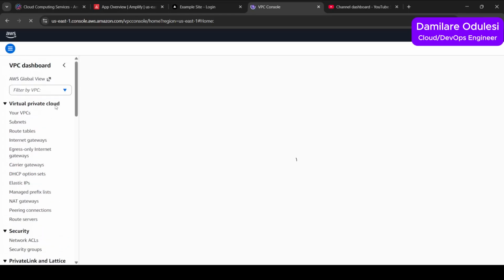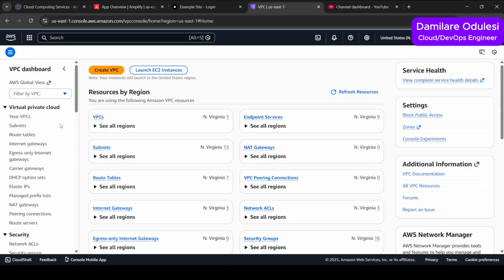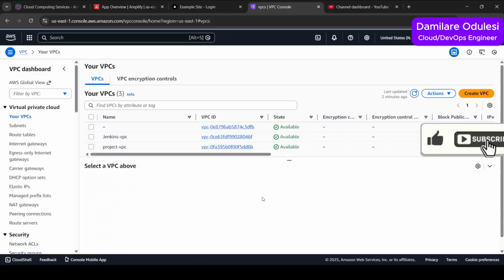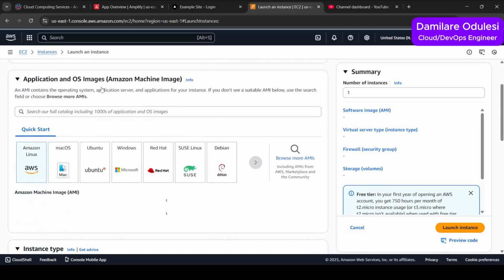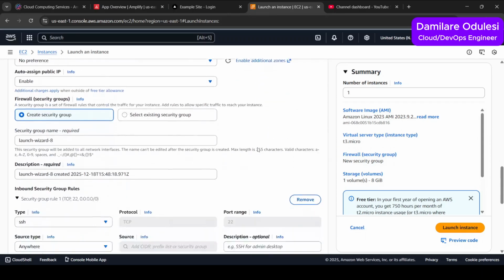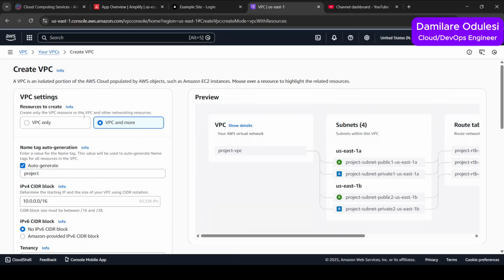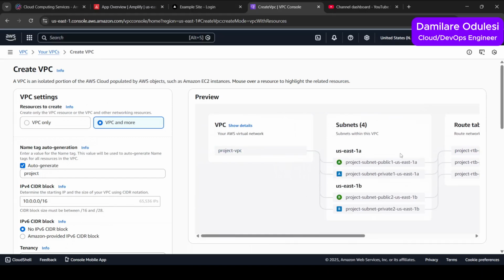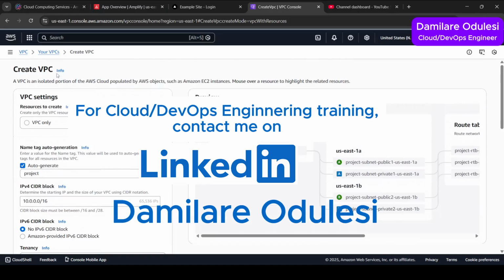AWS VPC explained with practical illustrations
Practical work through on AWS VPC